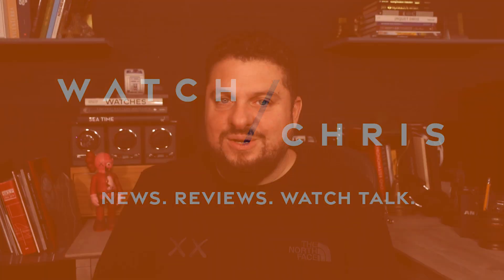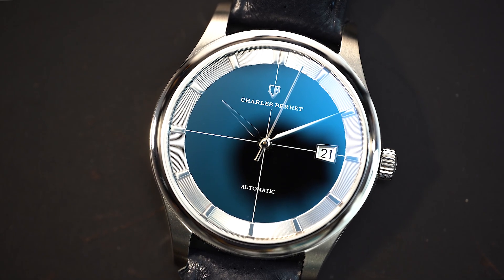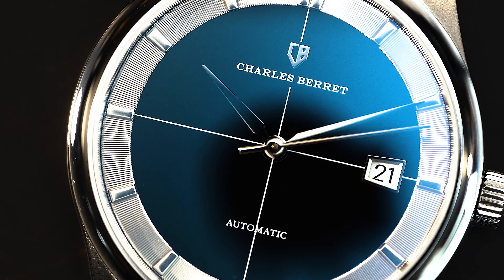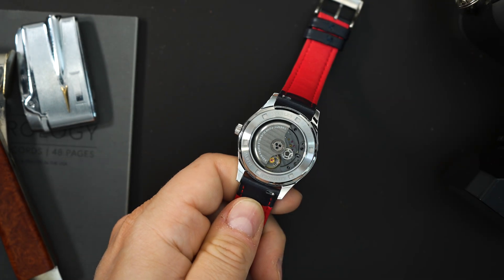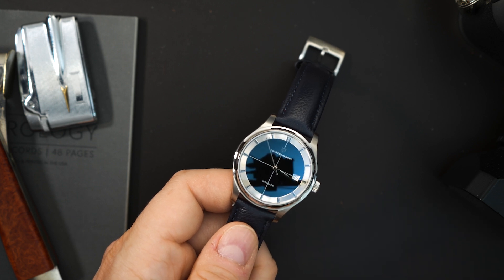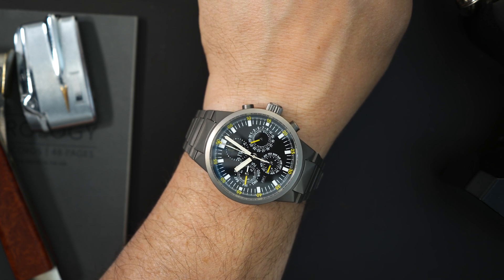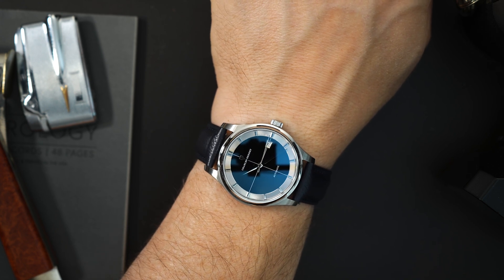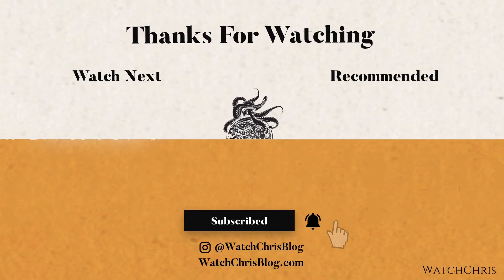Universal Geneve Polerouter Homage La Joux Perret Automatic Charles Berret Odessey Collection Darth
Link to this watch on Kickstarter -

Check out many of the watches I review here at Exquisite Timepieces

Visit WatchChrisBlog.com